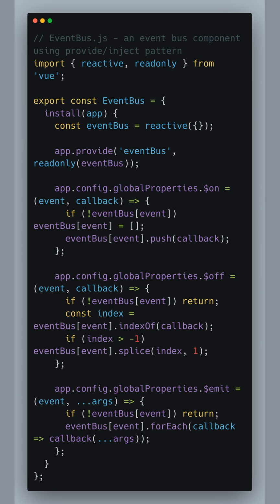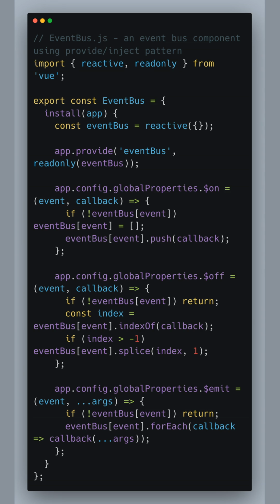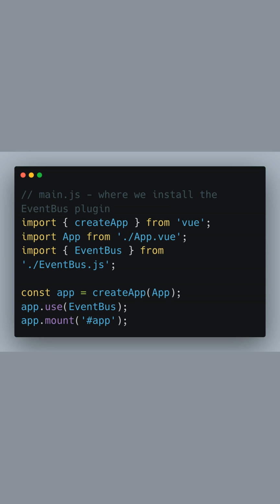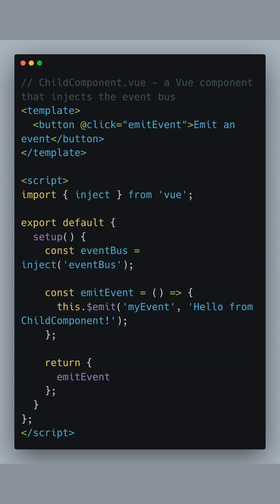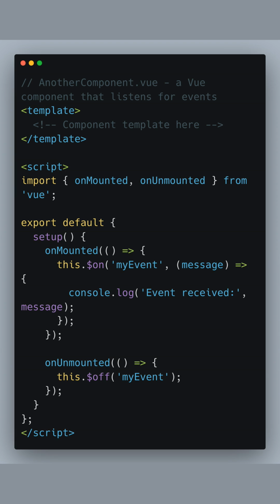Master Vue EventBus for Component Comm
- Understanding VueJS
- Intro to EventBus